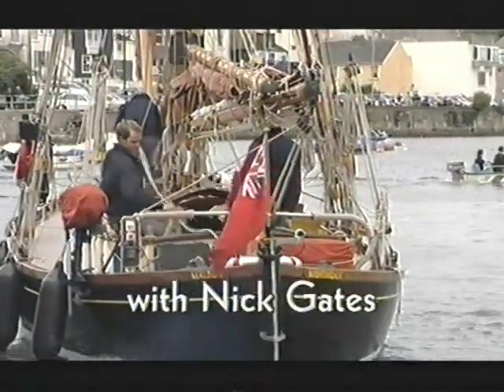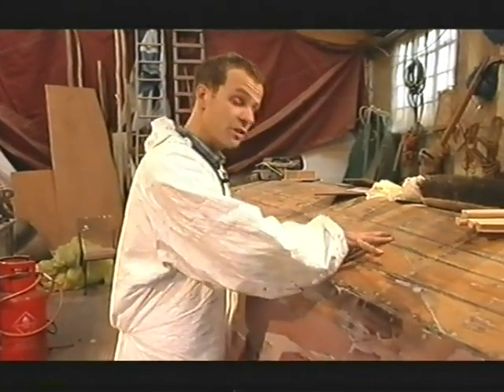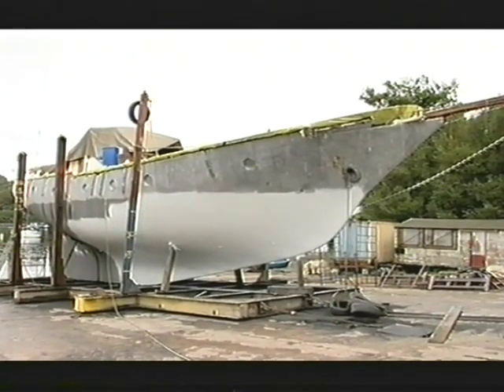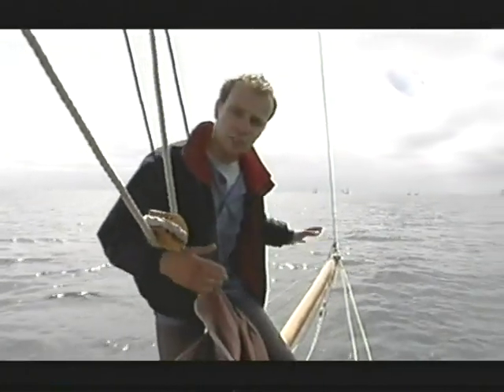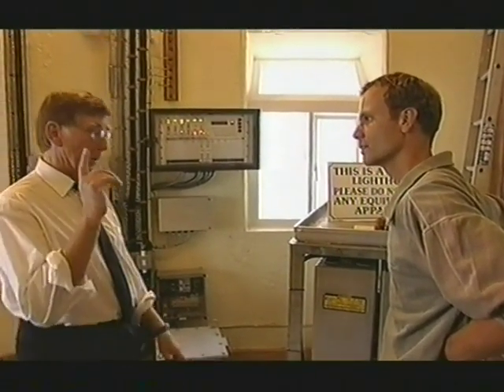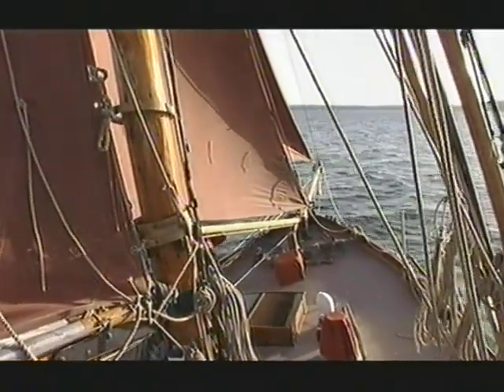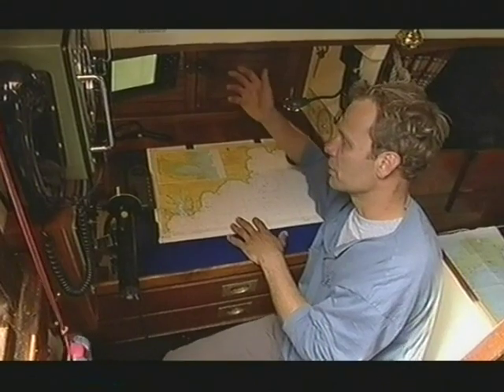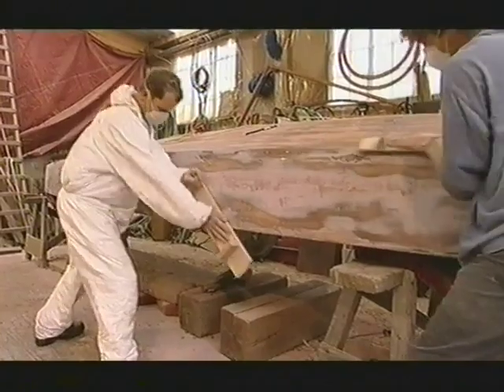Getting Afloat with Nick Gates. Episode 10, Coastal Cruising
Cruising along the Cornish Coast in Nightingale, a Ferro/cement gaff rigged yacht. We visit Start Point Lighthouse, and get on with filling and fairing the Sharpie.
Sorry to say the sound has started to decline on the original tape from which we took this episode from :-(